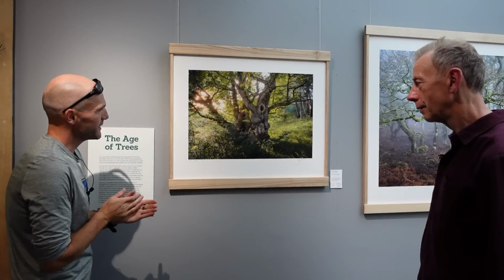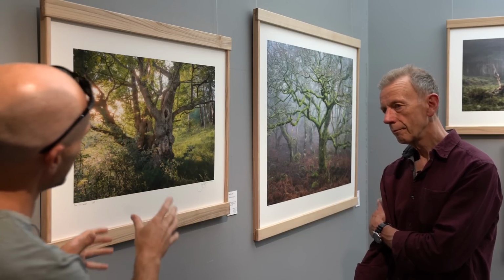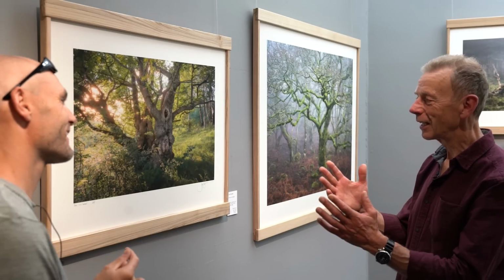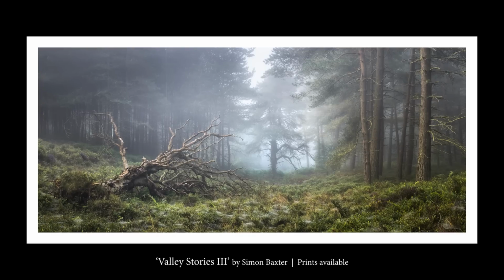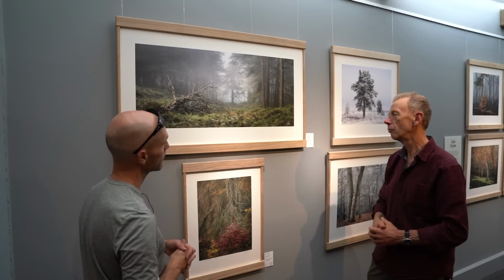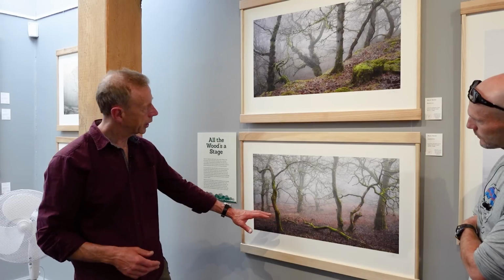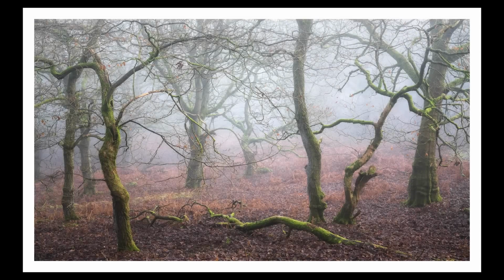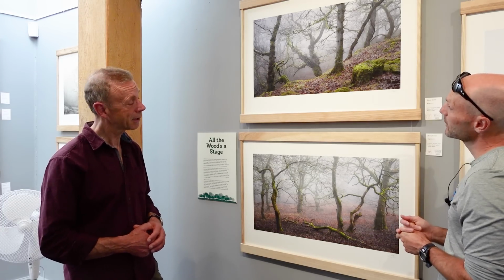How Photographers Think (feat. Joe Cornish & Simon Baxter)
Some unseen footage from the wonderful Woodland Sanctuary exhibition which launched 1 year ago. It was undoubtedly a highlight of my photography career so I'm very pleased to share some more insightful discussion between Joe Cornish and I.

There's been lots of questions about camera gear and the picture frames, so here's a brief overview:

The oldest print in the exhibition was Passing Through, which I made in January 2016 on a Sony A7ii 24 MP mirrorless camera.
Most of the other photos by me were made with a Sony A7Riii mirrorless 42MP camera and 24-70mm GM Sony lens.
Joe had also used the A7Riii, but many of his images were made with the Phase One 150MP digital back.
When viewed at the intended viewing distance, all the prints looked fantastically together.

The prints weren't glazed which allowed the detail and colour to really shine. The frames were custom made using solid ash wood. Materials were kept to a minimum. A smooth matt cotton paper was used throughout.